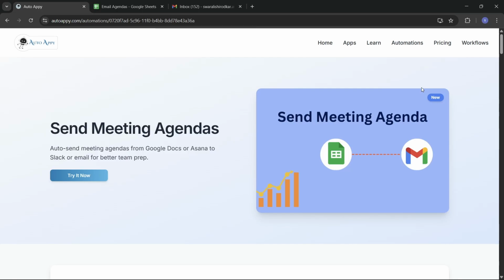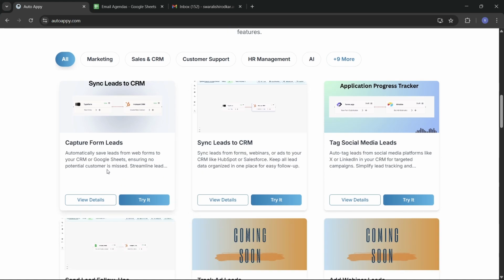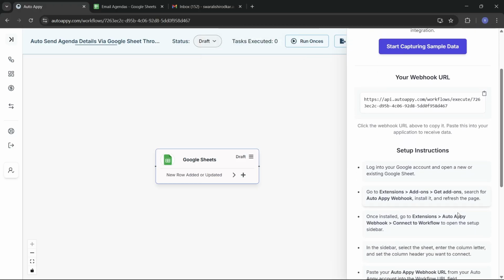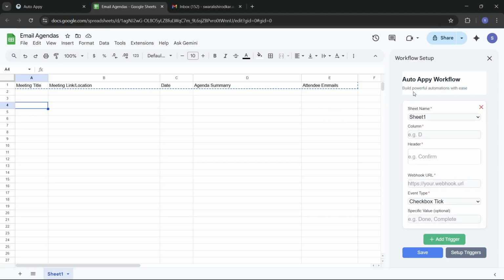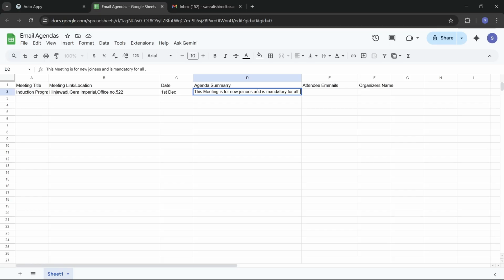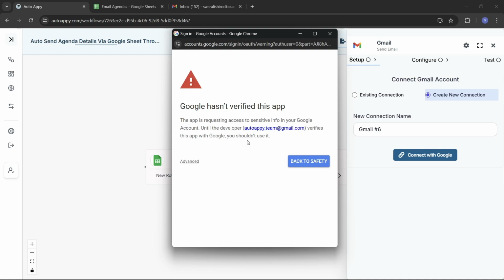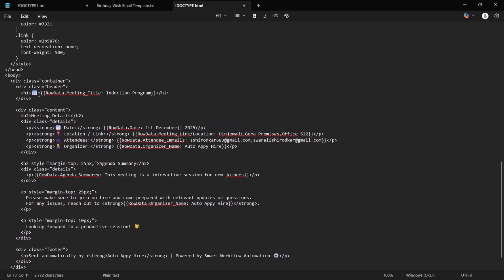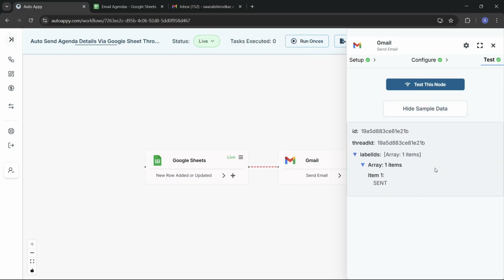Auto Send Email Agendas Via Google Sheets